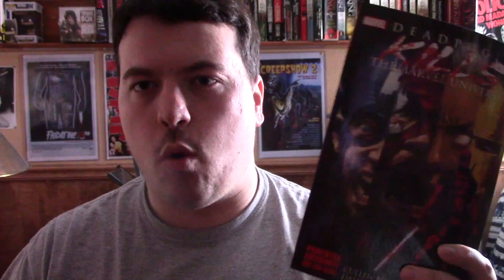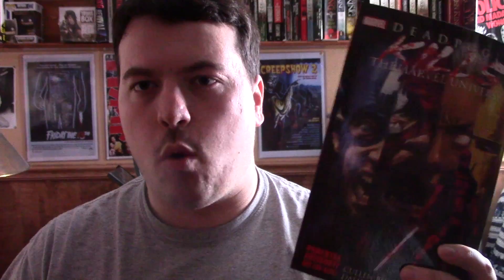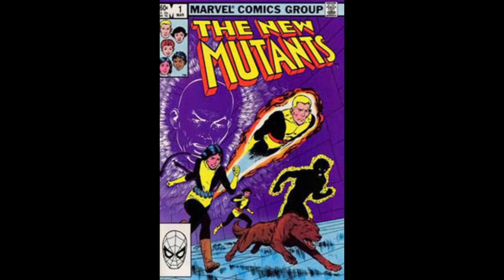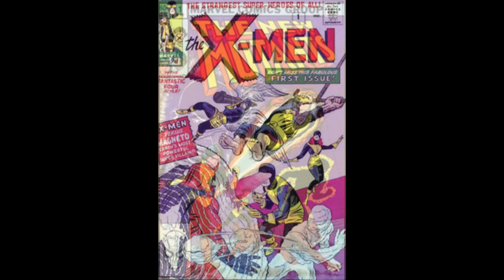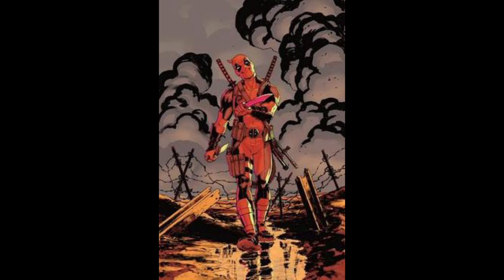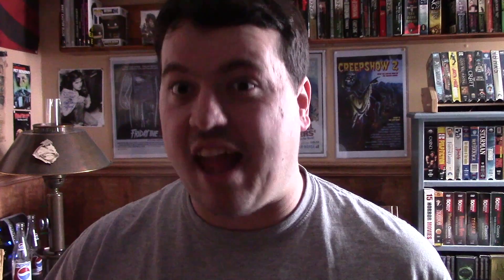Deadpool Kills the Marvel Universe by Cullen Bunn(Book Review)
This is my review of the graphic novel Deadpool Kills the Marvel Universe, written by Cullen Bunn, illustrated by Dalibor Talajic, published by Marvel Comics, and features the character of Deadpool originally created by Rob Liefeld & Fabian Nicieza.

Publication Date: 2012, in single magazine form

Genre: Comedy, Action, Science Fiction, Fantasy, Horror

Plot: After a failed attempt by Psycho-Man to control him, Deadpool goes completely insane, and starts killing all the other superheroes.